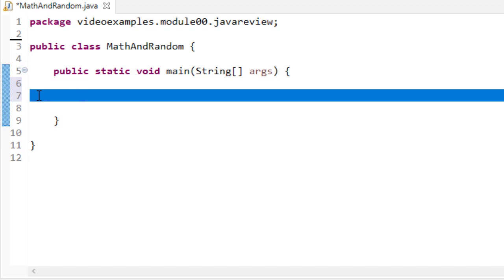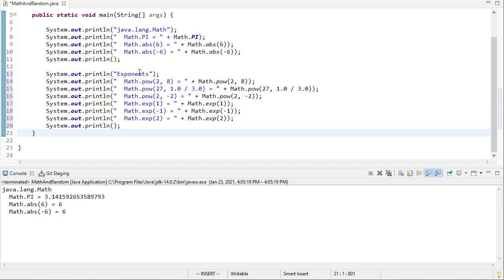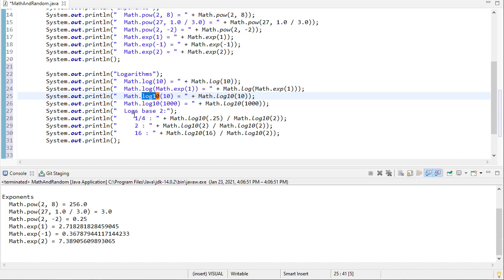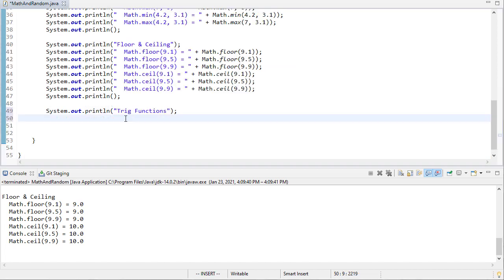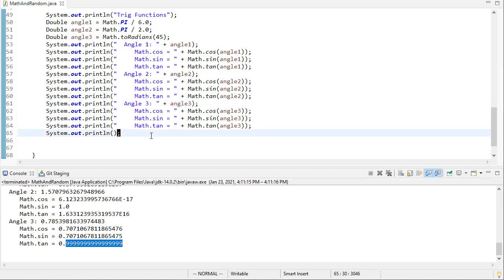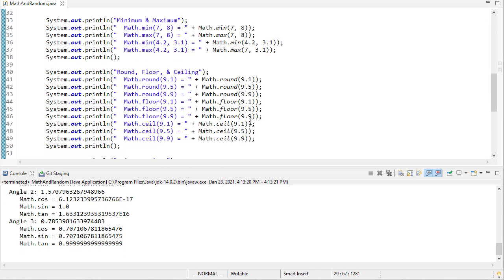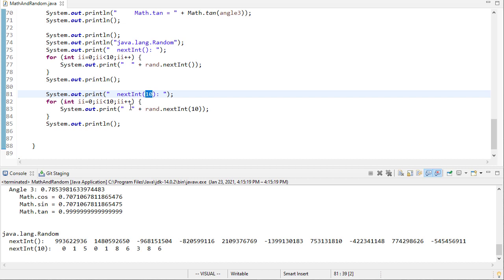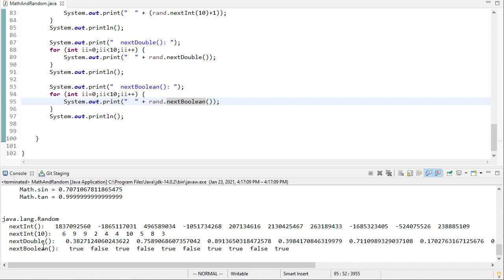Java Math & Random classes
0:10 - Math.PI & Math.abs()
1:08 - Exponents
2:00 - Logarithms
2:55 - Min & max functions
3:10 - Floor & ceiling
3:38 -Trig functions
5:32 - Rounding
6:30 - Random - nextInt()
8:25 - nextDouble() & nextBoolean()